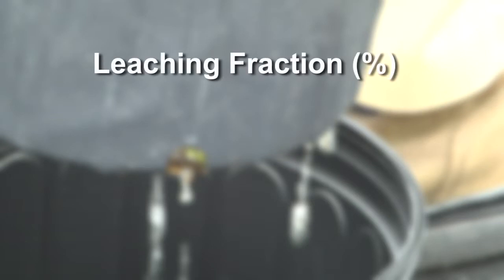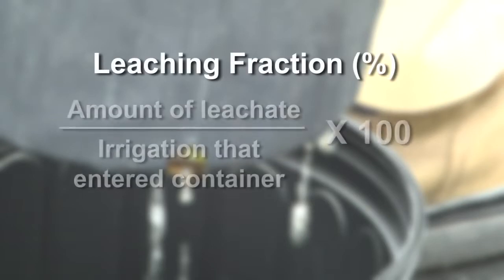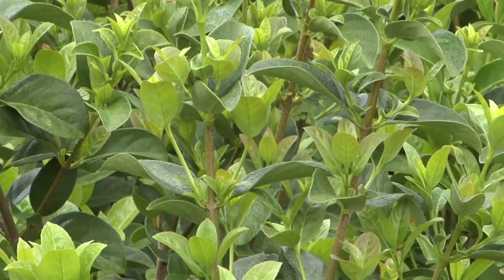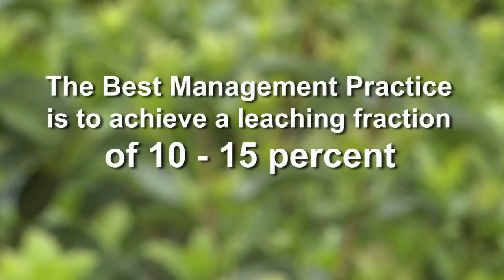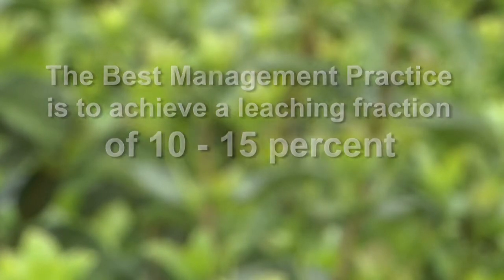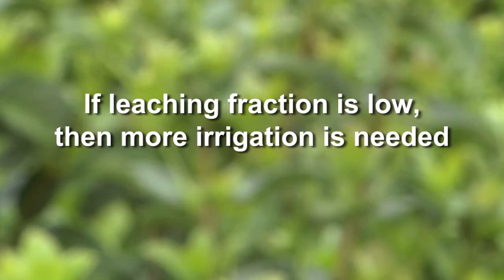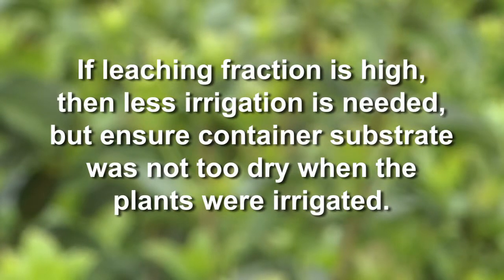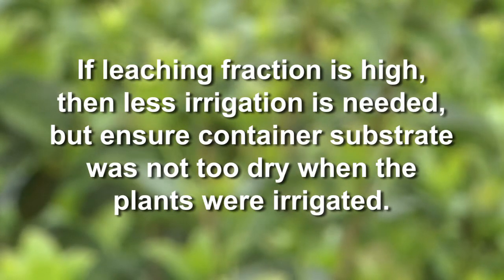Leaching Fraction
Dr. Tom Yeager of University of Florida IFAS Extension explains the Florida Nursery Best Management Practice for measuring leaching in container grown plants.